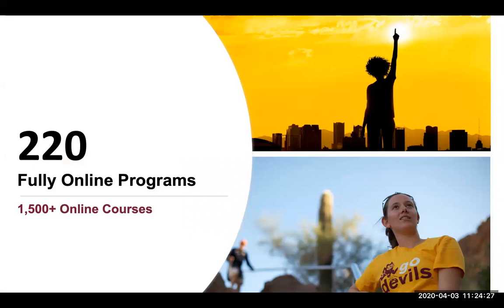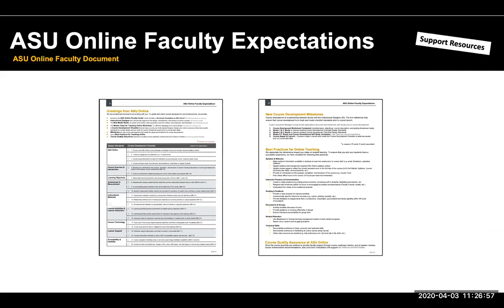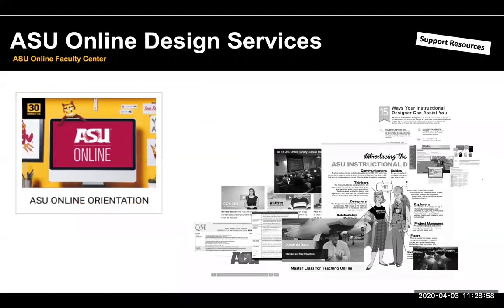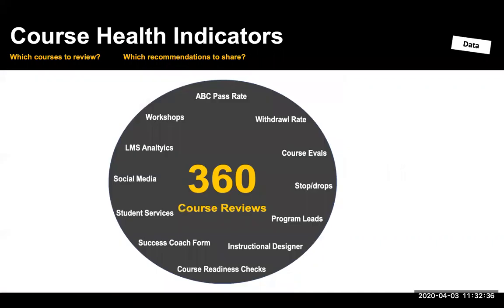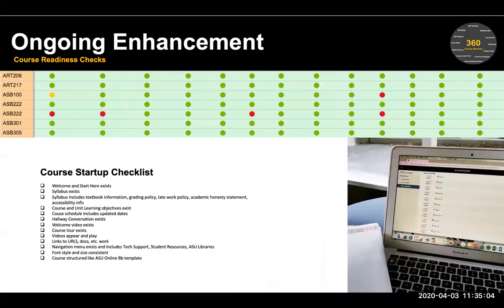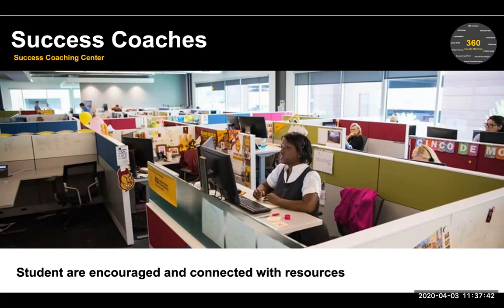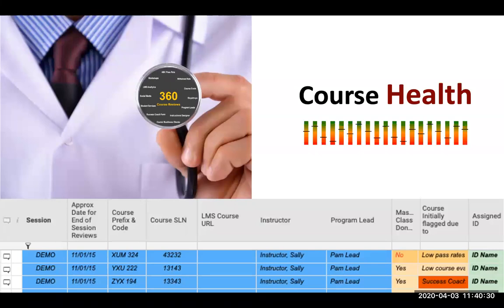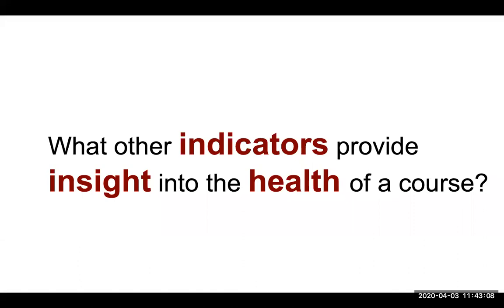Leveraging Course Health Analytics to Prioritize Course Enhancements that Drive Student Success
Presented by Kody Stimpson, Manager, Quality Assurance and Enhancement, Arizona State University - ASU Online

ASU Online offers thousands of online courses a semester with a goal of ongoing course enhancement. This presentation will provide recommendations on how to leverage institutional and course data to identify key course health indicators in online courses and prioritize them in ways that ensure ongoing course improvement. Dashboards with examples will be shared along with a customizable process to identify and prioritize enhancements for online courses at scale.